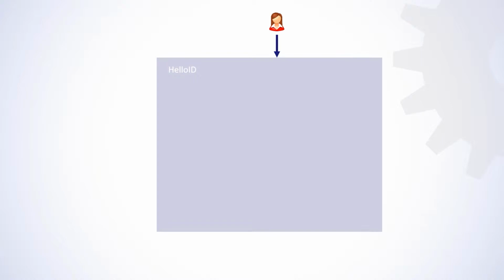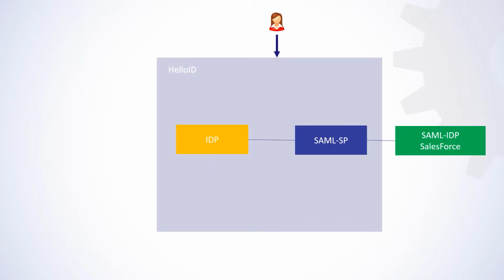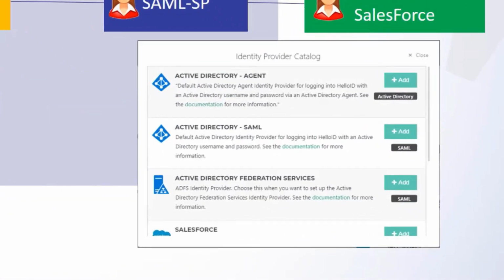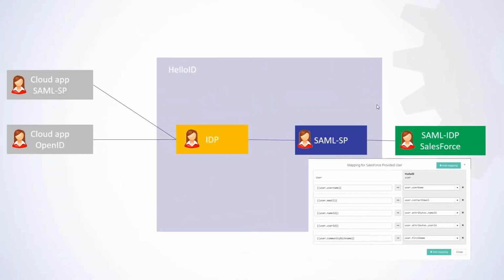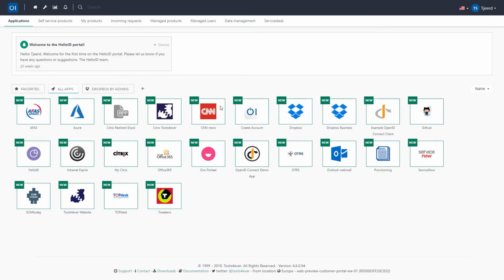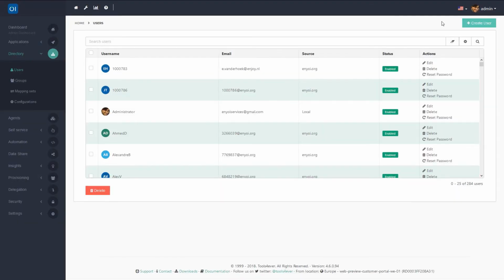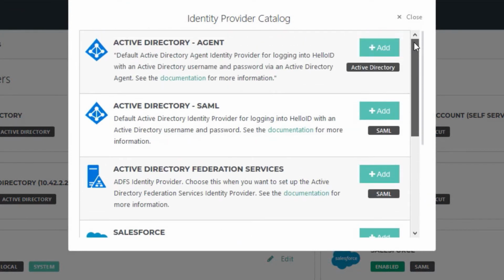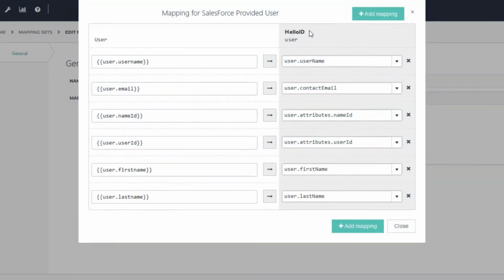HelloID Access Management SAML Mapper